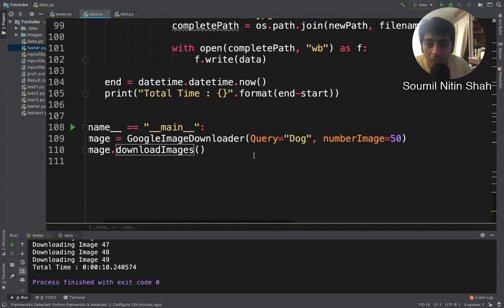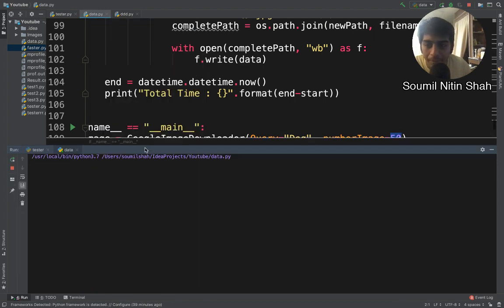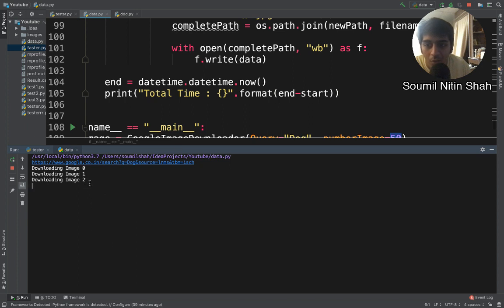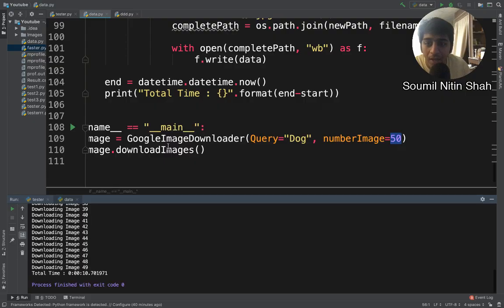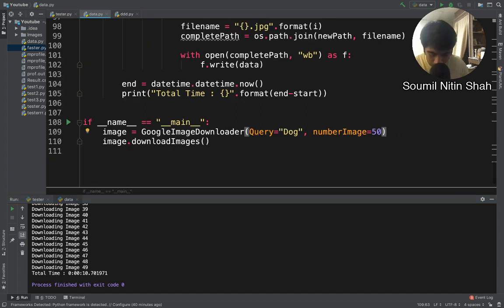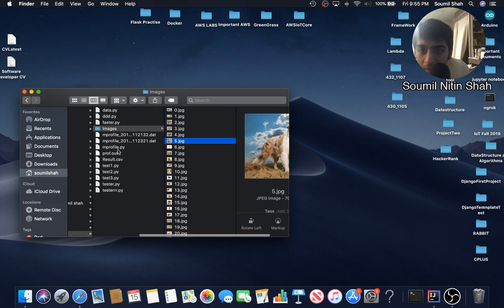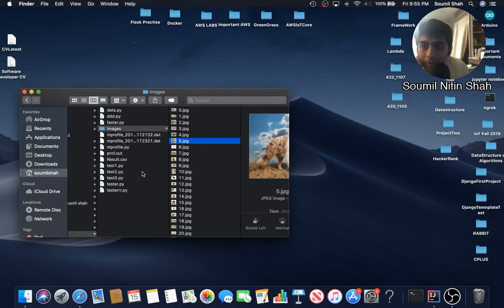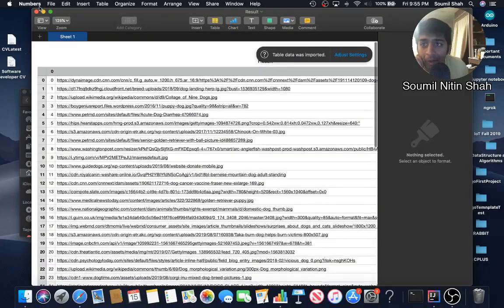Downloading Images from google Like a pro with Python